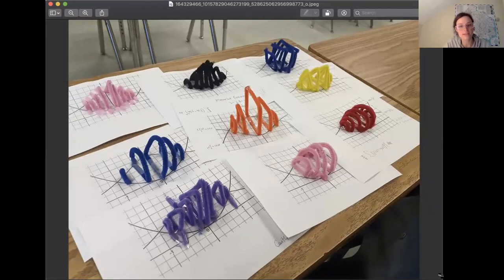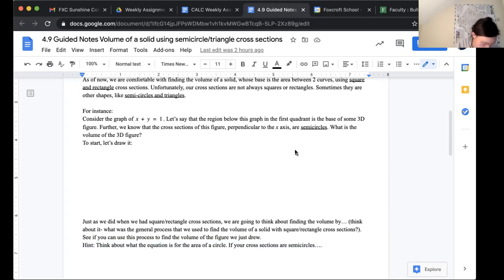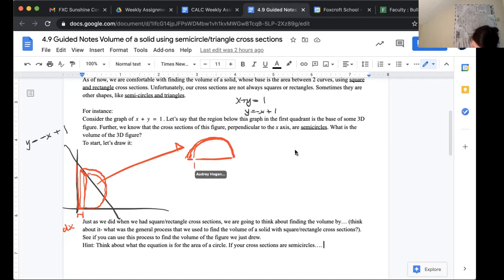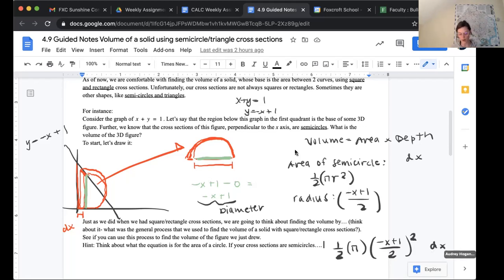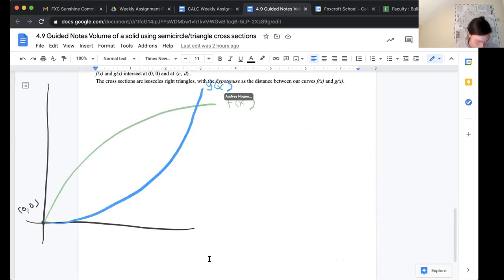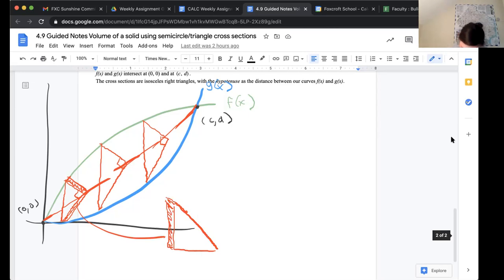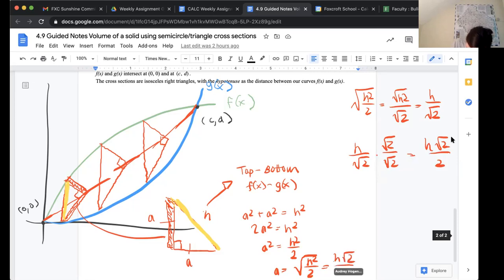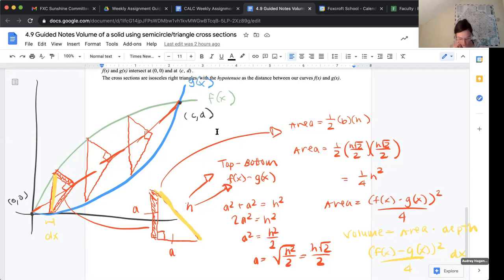Calc Lecture 4.9